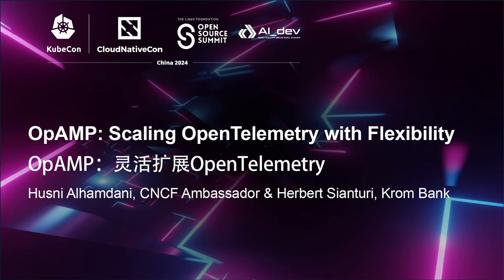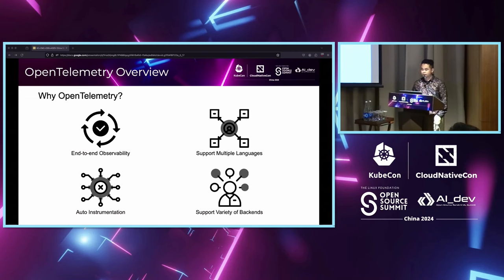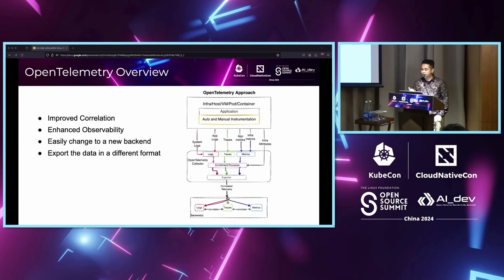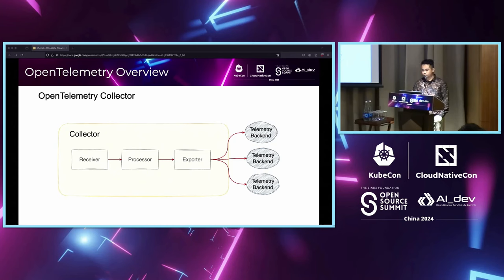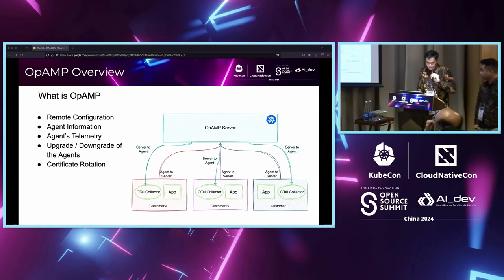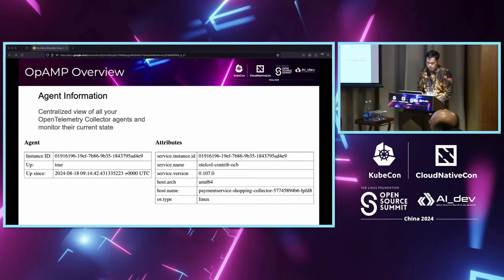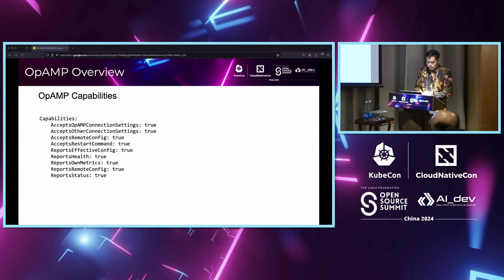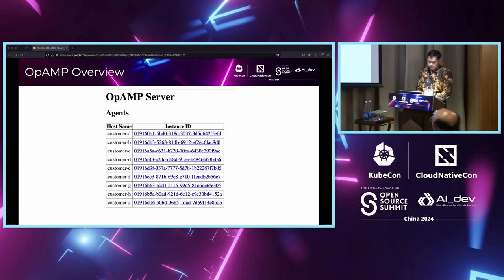OpAMP: Scaling OpenTelemetry with Flexibility - Husni Alhamdani & Herbert Sianturi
OpAMP: Scaling OpenTelemetry with Flexibility | OpAMP：灵活扩展OpenTelemetry - Husni Alhamdani, CNCF Ambassador & Herbert Sianturi, Krom Bank Indonesia

In this session, we will delve into how OpAMP (Open Agent Management Protocol) revolutionizes the management of large fleets of data collection Agents and its pivotal role in scaling OpenTelemetry deployments with unparalleled flexibility. Discover how OpAMP empowers organizations to remotely manage diverse Agents, irrespective of vendor, through its vendor-agnostic protocol. Learn how OpAMP facilitates status reporting, telemetry reporting, centralized management, allowing for tailored configurations and efficient monitoring of individual Agents or types of Agents, management of downloadable Agent-specific packages, and robust connection credentials management. Join us to unleash the potential of OpAMP and revolutionize your OpenTelemetry scalability strategy.

在这场演讲中，我们将深入探讨OpAMP（开放式代理管理协议）如何革新大规模数据收集代理的管理，并在扩展OpenTelemetry部署中发挥关键作用，具有无与伦比的灵活性。 发现OpAMP如何赋予组织远程管理各种代理的能力，无论供应商如何，通过其供应商无关的协议。了解OpAMP如何促进状态报告、遥测报告、集中管理，允许定制配置和有效监控单个代理或代理类型，管理可下载的特定代理软件包，以及强大的连接凭证管理。 加入我们，释放OpAMP的潜力，革新您的OpenTelemetry可扩展性策略。